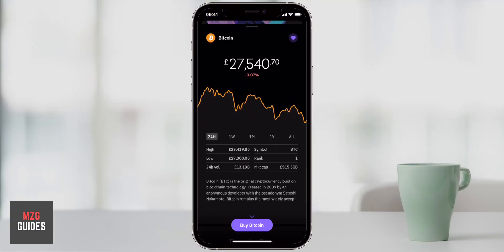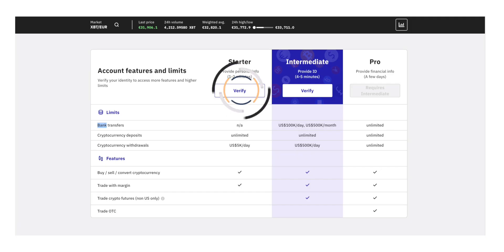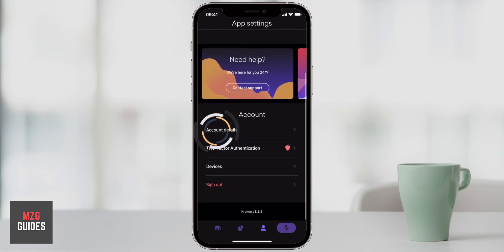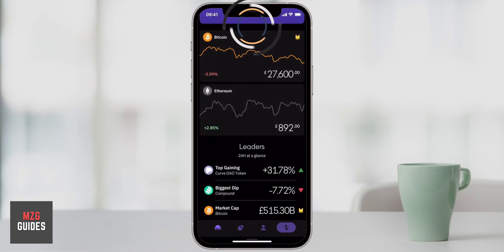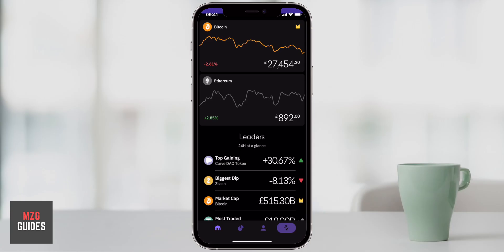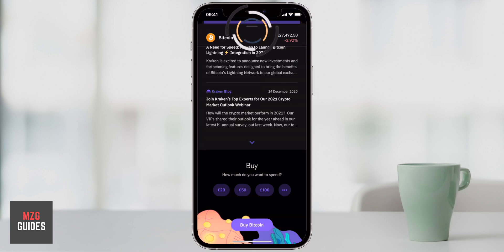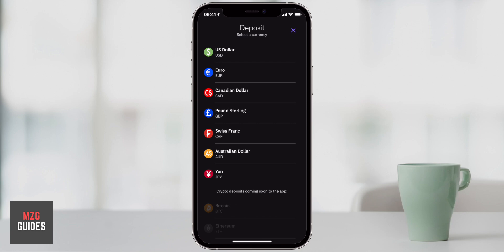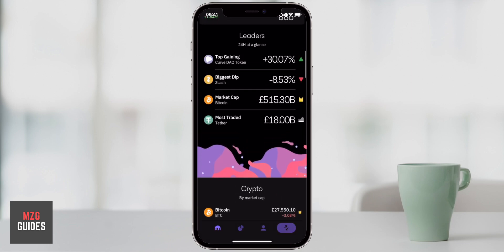How to Use Kraken Smartphone App - Kraken Exchange App Tutorial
How to use Kraken app - Kraken exchange app tutorial for beginners. How to sign up for Kakren, security, how to buy bitcoin on Kraken app, how to add funds on Kraken. Kraken tutorial for beginners.

Kraken is a low-cost cryptocurrency exchange. Kraken supports trading in Bitcoin, Ethereum and many other Altcoins. Kraken allows for anonymous crypto trading, but if you want to deposit fiat currency, KYC info is needed such as ID. Kraken smartphone app is a quick way to buy cryptocurrency with fiat currency. Kraken Pro has more advanced features.

0:00 Kraken Signup
1:45 Settings & Security
3:57 Trading Fees
4:56 Buy Crypto
7:11 Payment & Deposit Methods
8:41 Quick Action Button
9:24 Kraken Pro